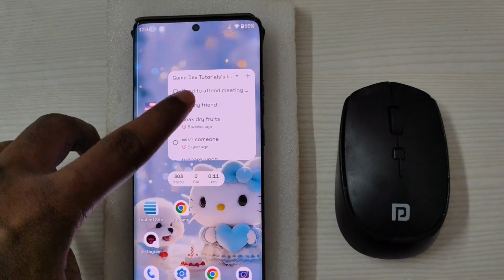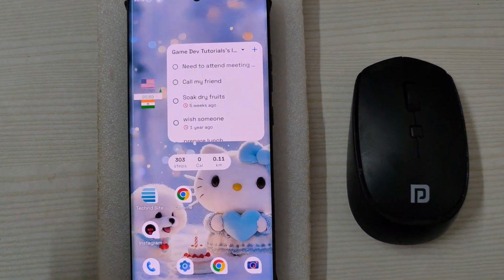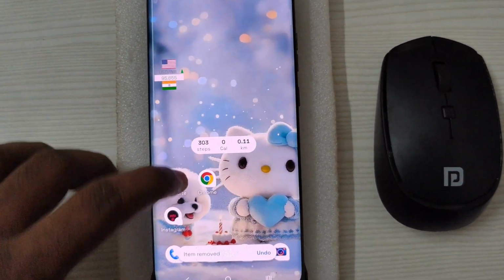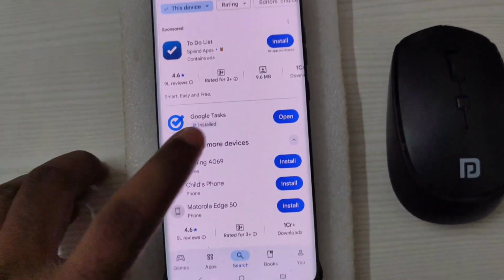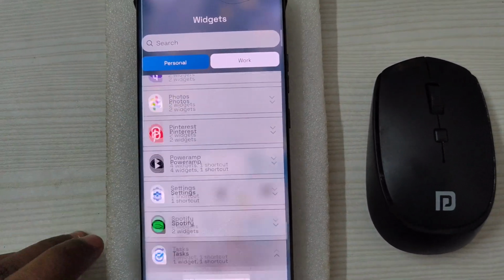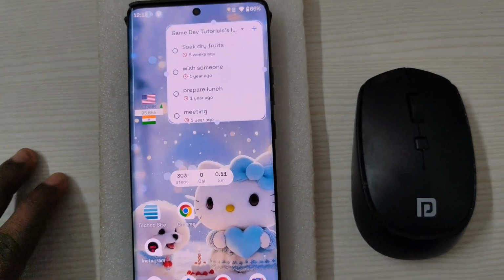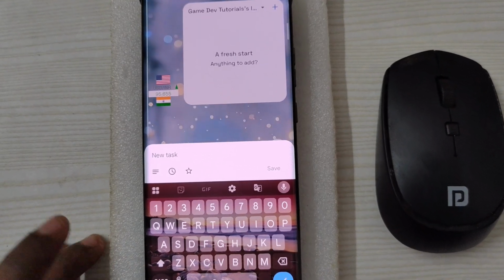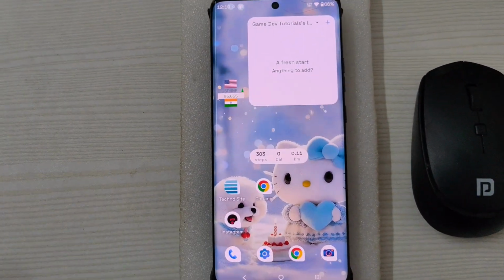How To Put To Do List On Home Screen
✅ How to Put To Do List on Home Screen: Step-by-Step Guide
Stop forgetting important tasks! In this step-by-step tutorial, we show you exactly how to put a to-do list on your home screen for both Android and iPhone. Whether you use Google Tasks, Apple Reminders, or third-party apps like Todolist, having your daily goals visible at a glance is the ultimate productivity hack.

How to Add To-Do List Widget to Home Screen
To keep your daily tasks visible and interactive, follow these quick steps for your specific device:

For Android Users (Google Tasks):

Open Widgets: Long-press an empty space on your home screen and tap Widgets.

Find Tasks: Scroll down to the Google Tasks section.

Add List: Touch and hold the List widget and drag it to your screen.

Resize: Adjust the edges of the widget to fill your screen so you can see all your upcoming items.

For iPhone Users (Reminders):

Edit Mode: Long-press your home screen until the apps jiggle, then tap the (+) button in the top corner.

Select Reminders: Search for Reminders and choose your preferred widget size.

Place & Customize: Tap Add Widget, then tap the widget itself to choose a specific list like "Work" or "Personal."

Related Tech Tutorials from TechEasy
Master your smartphone organization with these popular guides from our channel:

Recommended Productivity Gear (Flipkart)
Stay efficient and powered up while managing your schedule with these top picks:

Logitech K480 Wireless Multi-Device Keyboard: The best way to type out long to-do lists and planners directly on your smartphone or tablet. [Check on Flipkart]

Ambrane 20000mAh Power Bank: Ensure your phone never dies while you're checking off tasks during a busy workday. [Check on Flipkart]

High CPC Keywords Targeted:

How to put to do list on home screen 2026

Add Google Tasks widget to Android home screen

Interactive to-do list widget for iPhone

Best productivity apps for home screen

Show daily tasks on smartphone display